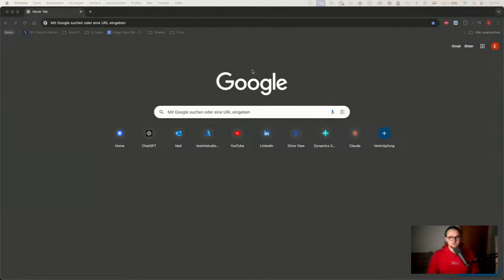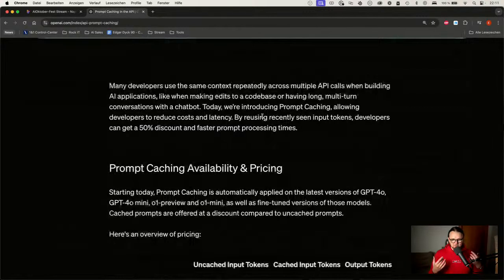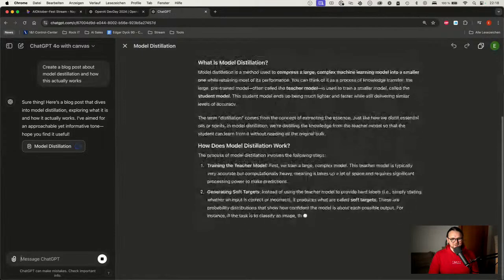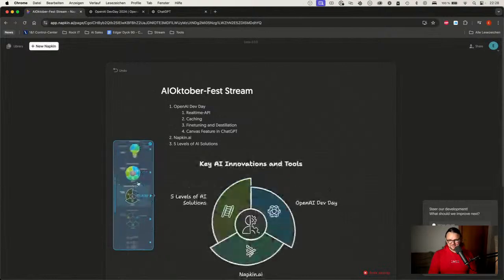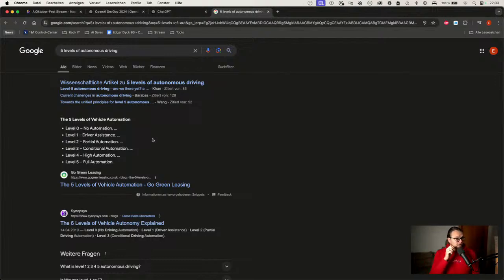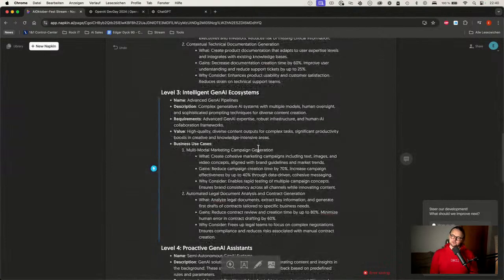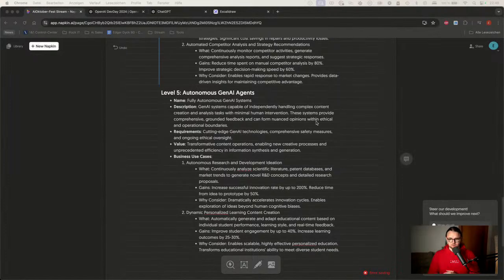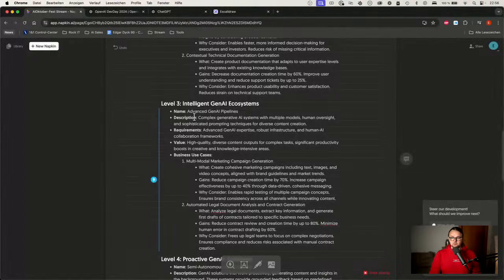AIOktober-Fest - OpenAI Dev Day Deep Dive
I want to deep dive in this weeks OpenAI announcements and what this might mean for businesses.
Also show some new tools and talk about my new AI evaluation framework.

Let's go!